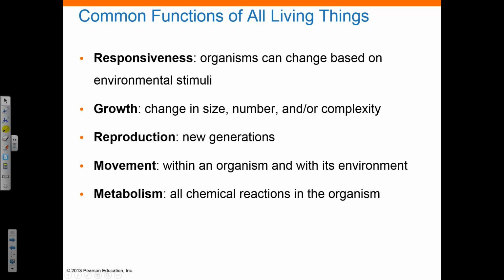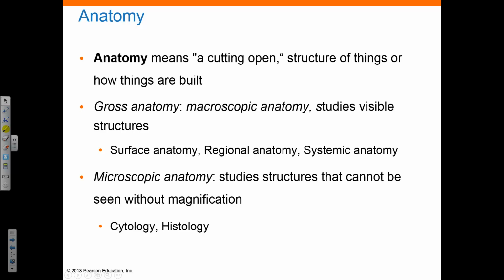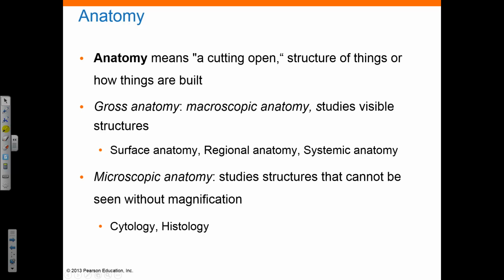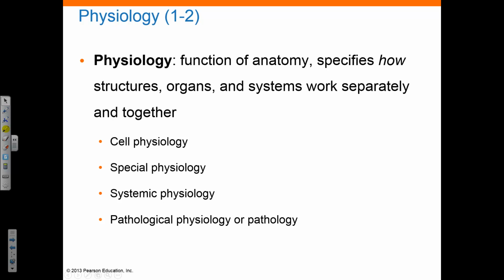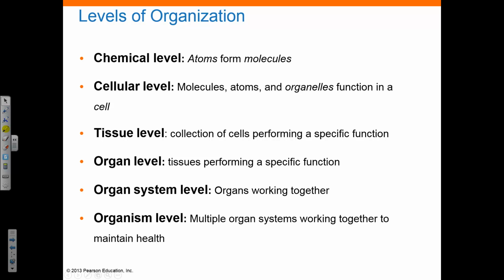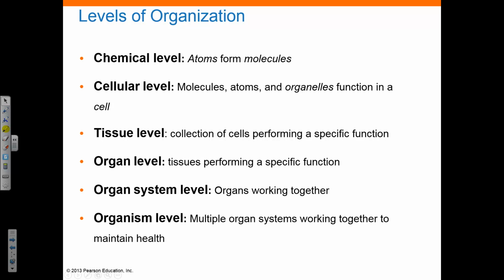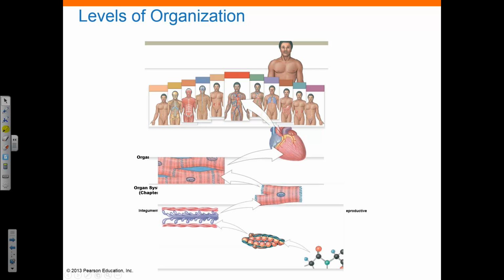Chapter 1 Part 1 Definition of Anatomy and Physiology, Organization Levels